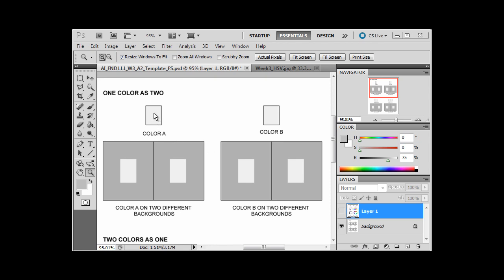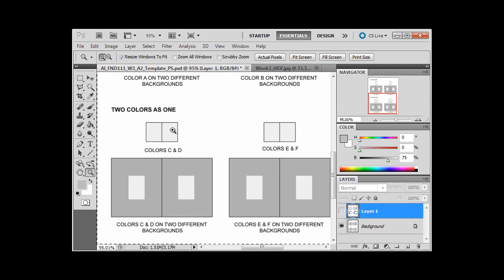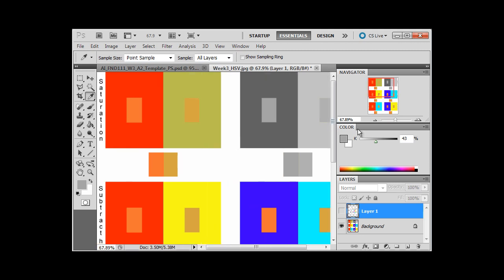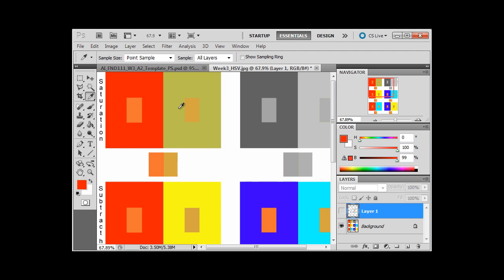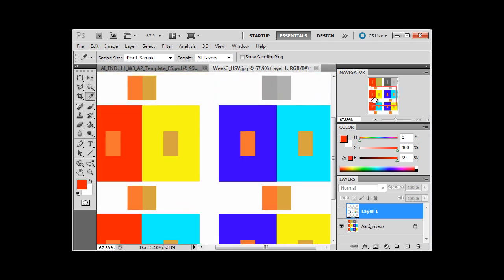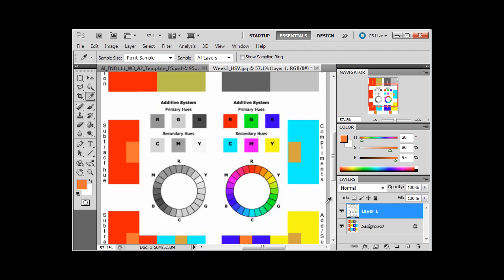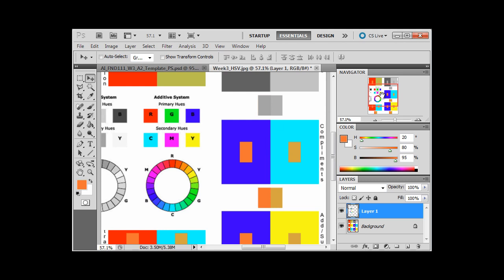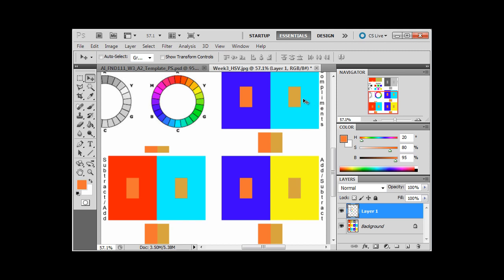Color_Relativity.mp4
Color Relativity, Albers, Hue, Saturation, Value